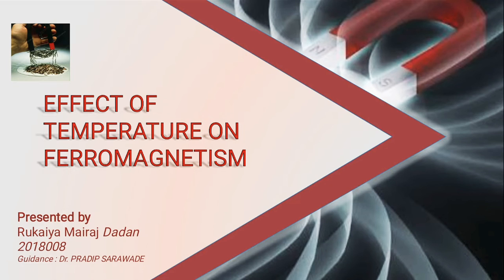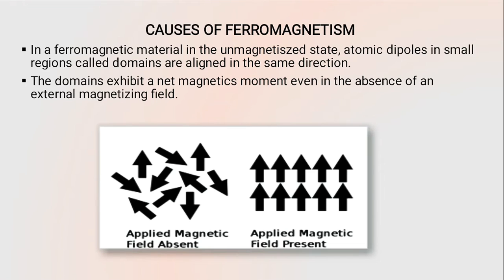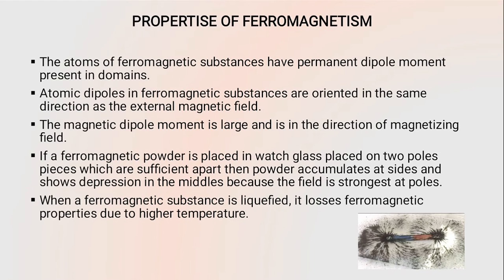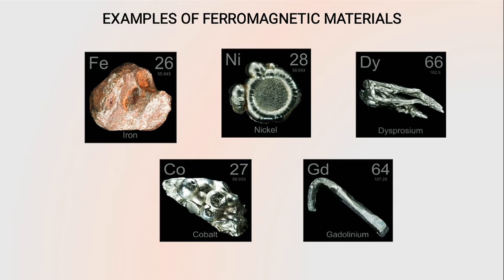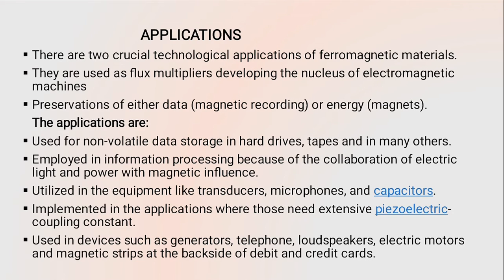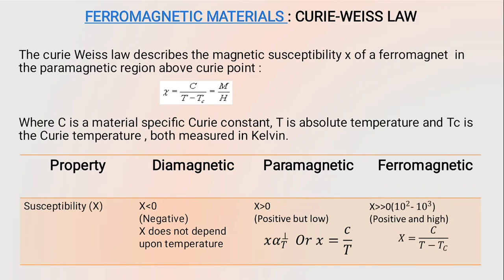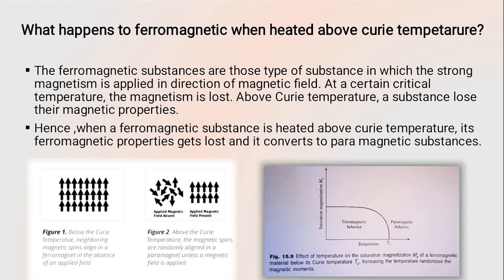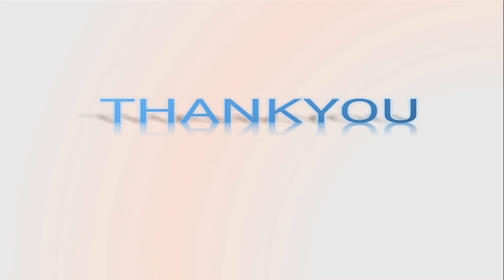Temperature Effect On Ferromagnetism - Material science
Magnetic material are important industrial materials used for the many engineering designs.
Most industrial magnetic material is Ferromagnetic , shows large magnetization.
As the temperature changes the material changes its property.